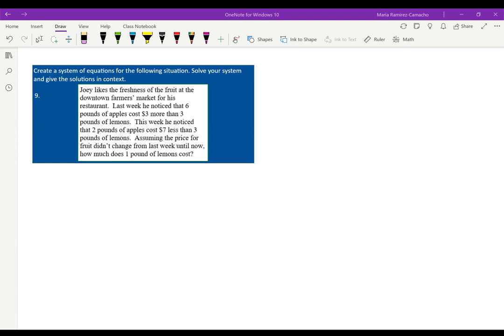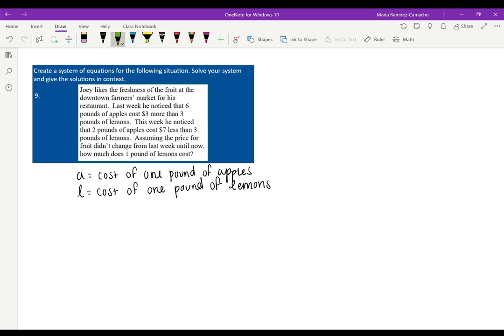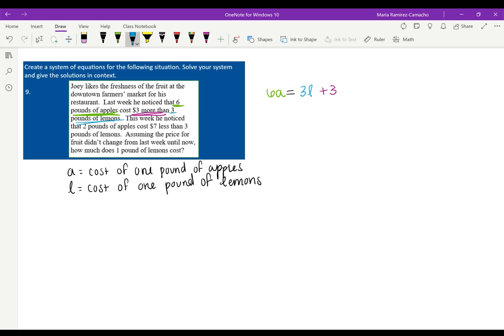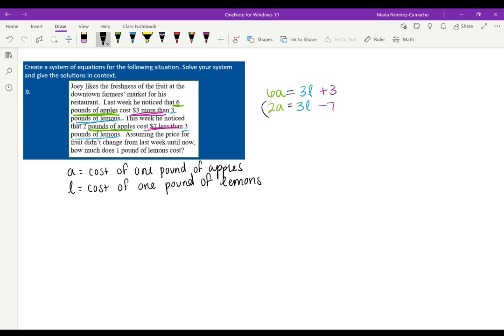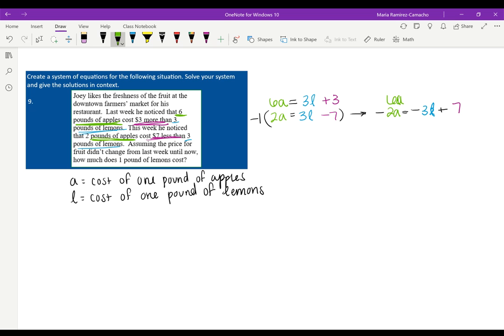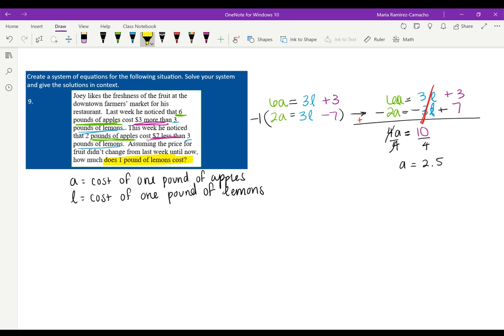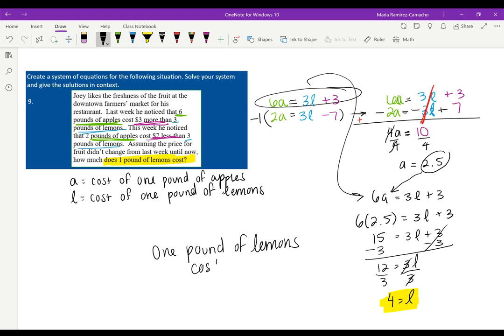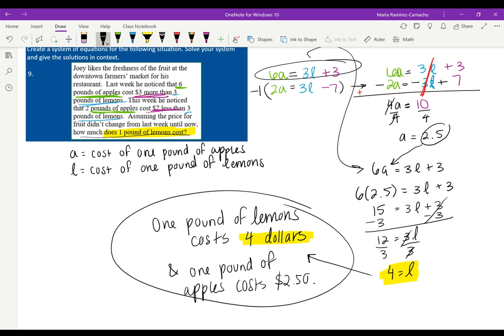Chapter 4 Quest Review #9